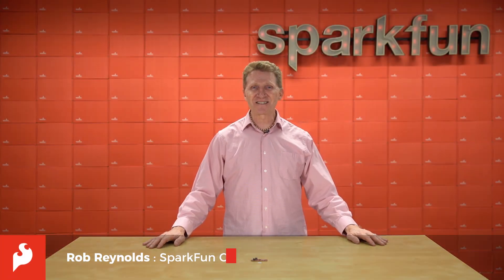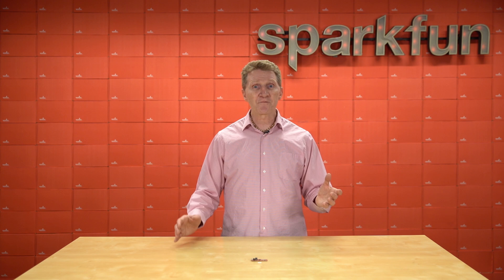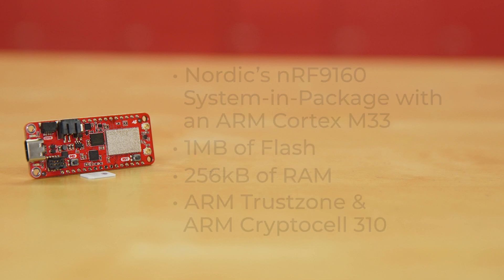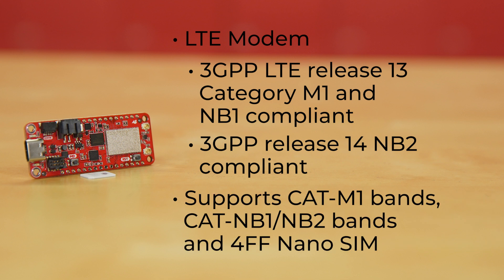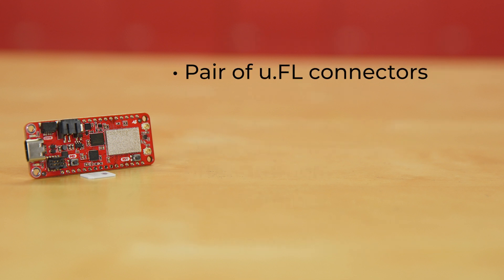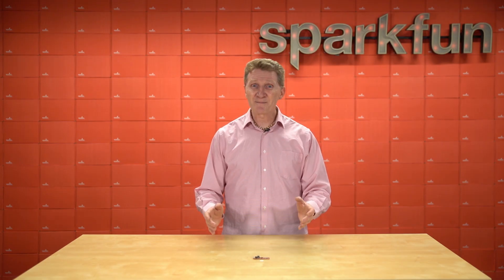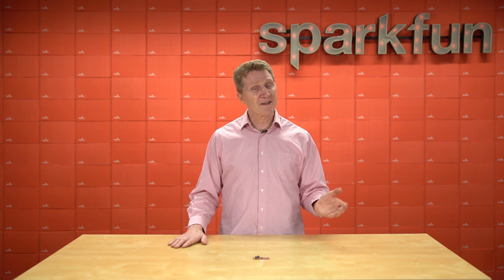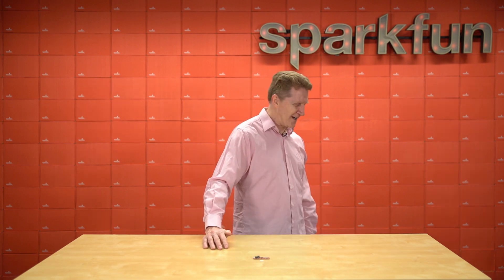Product Showcase: SparkFun Thing Plus nRF9160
SparkFun has teamed up with CircuitDojo to bring you the SparkFun nRF9160 Thing Plus, featuring the powerful Nordic nRF9160 microcontroller in a Feather-compatible footprint. This little chip is capable of both CAT M1 LTE and NB-IoT cellular communication and is designed to work with Zephyr, the go-to RTOS for embedded development. To make the Thing Plus even easier to use, this board utilizes our handy Qwiic Connect System which means no soldering or shields are required to connect it to the rest of your system!